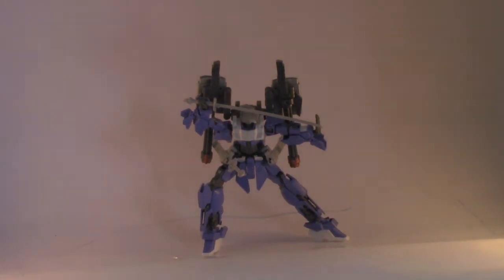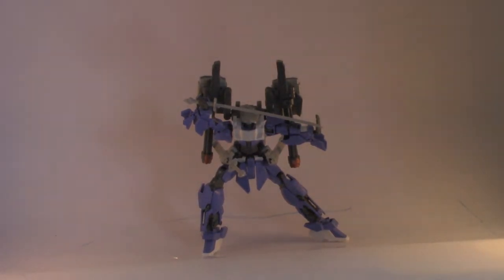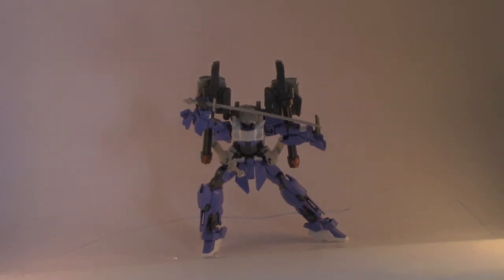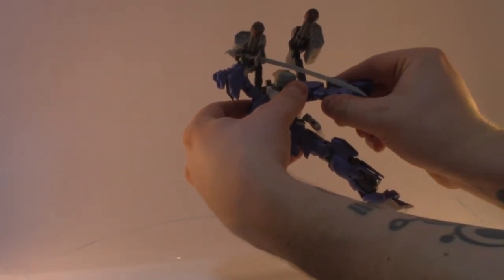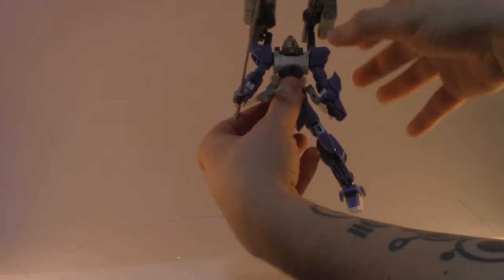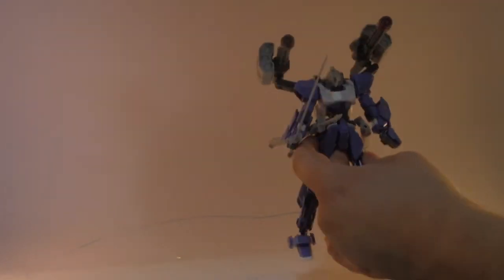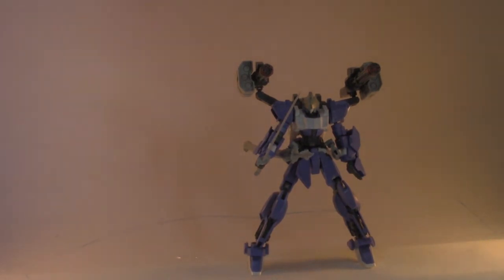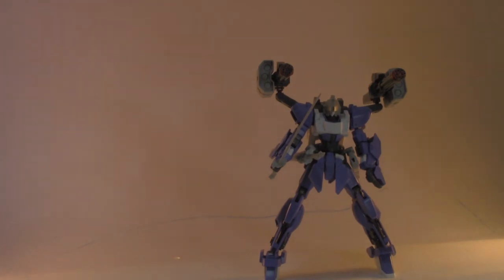Talking about my custom Gunpla project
Testing out my new light box.

I'm building a custom gunpla to complement the competition. Just to show some effort in creating and adding to the general ambience.

It includes parts from:

Mega-Shiki
Delta Gundam
EZ-SR
Build Burning Gundam
Powered Arms Powereder
Gundam Launcher Custom Kit
Summer 2014 Customize Campaign